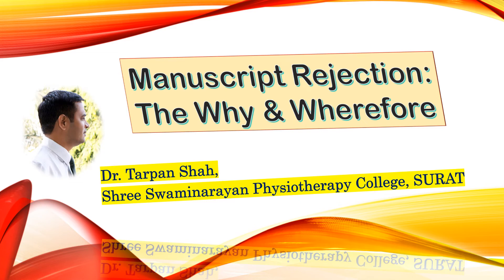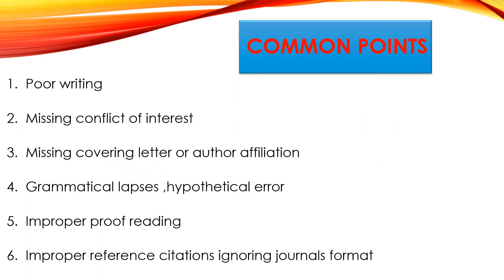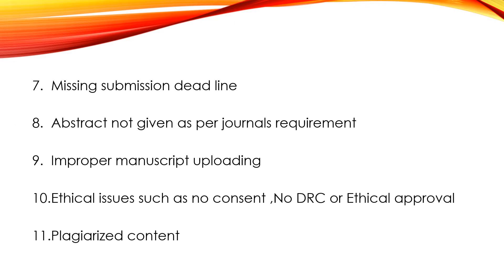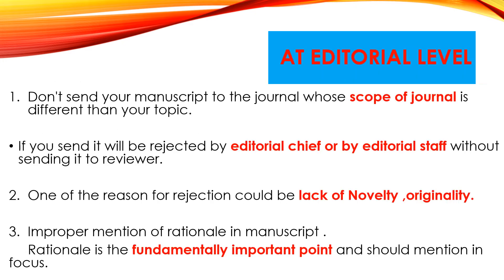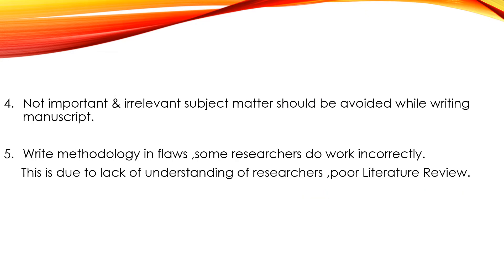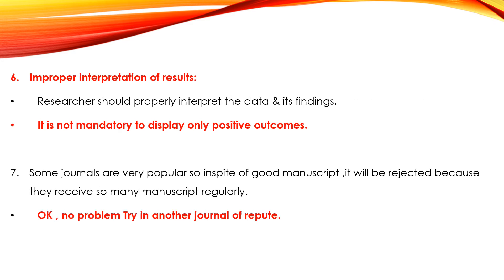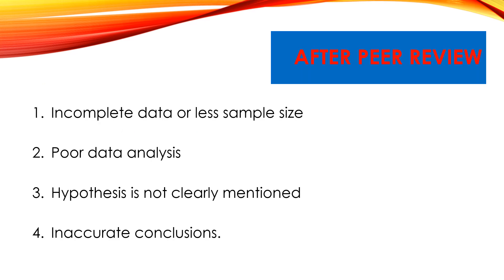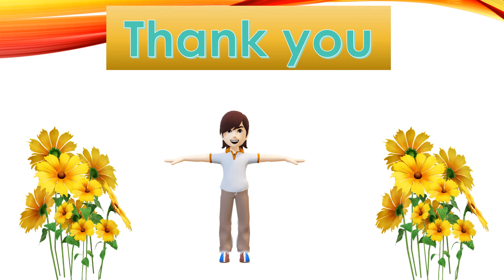Manuscript Rejection: The Why & Wherefore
In the Present video i  have discussed about common points to look for to avoid manuscript rejection. Causes of Manuscript rejection at Editorial level and rejection after Peer review.
I wish will give some insight about the present topic.
Good Luck